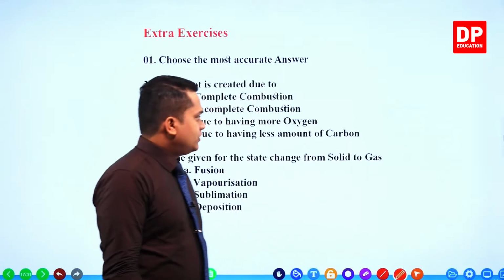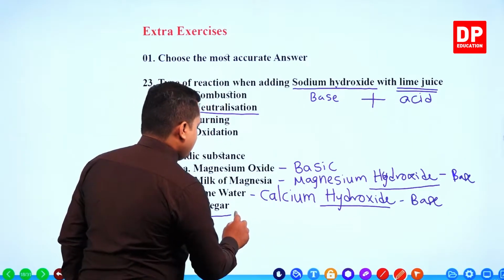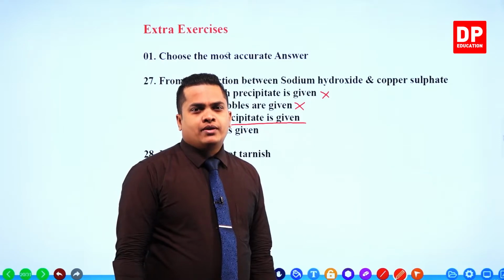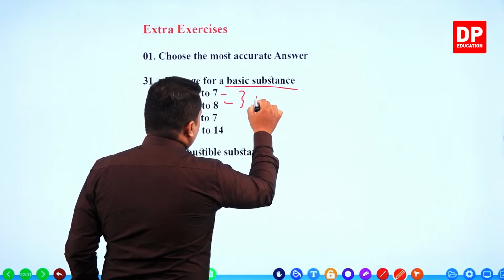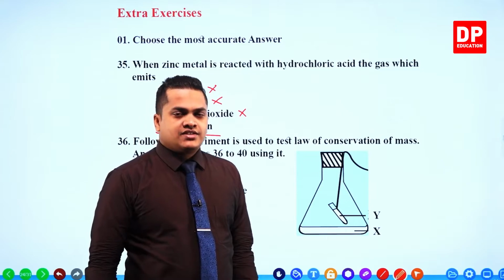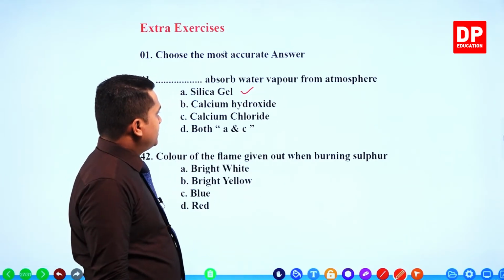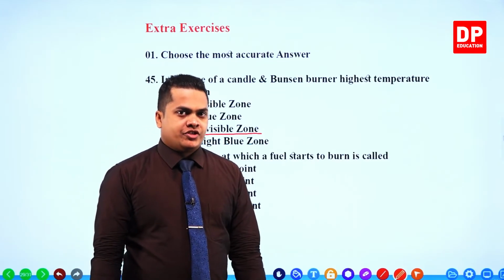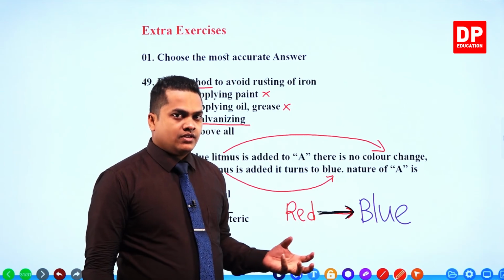Lesson 08 - Changes In Matter (Part 09) | Grade 08 Science in English